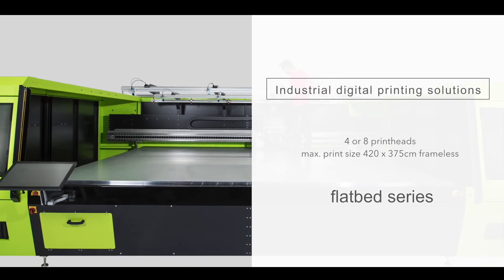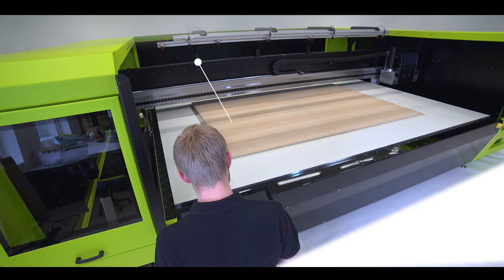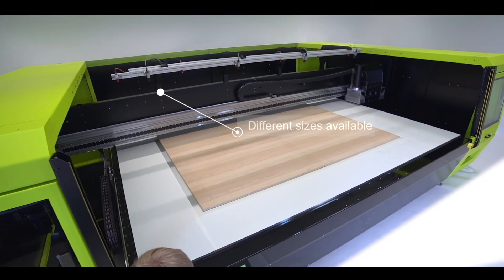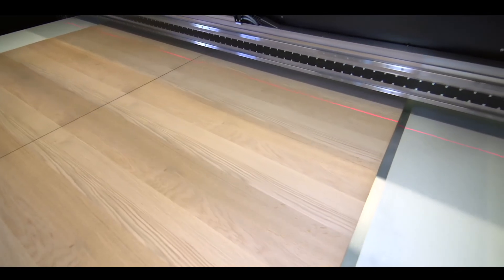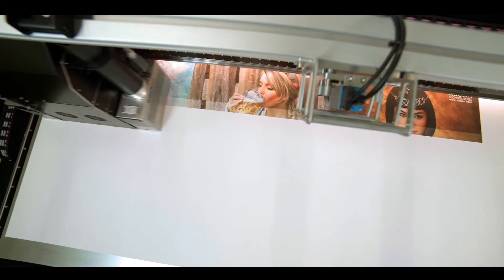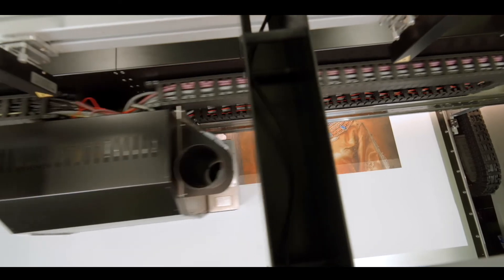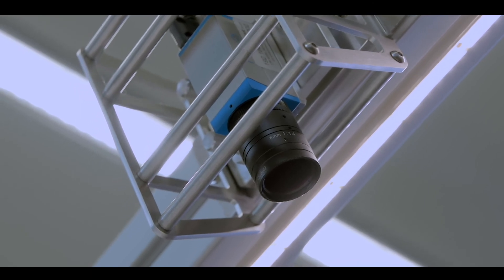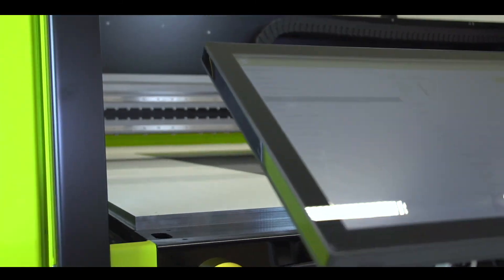Aeoon Flatbed Series | Digital Printing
Aeoon Flatbed Series - Highspeed large format vacuum flatbed printer for industrial use.